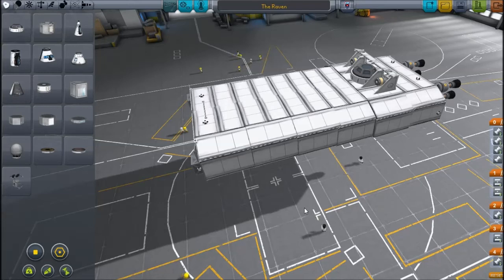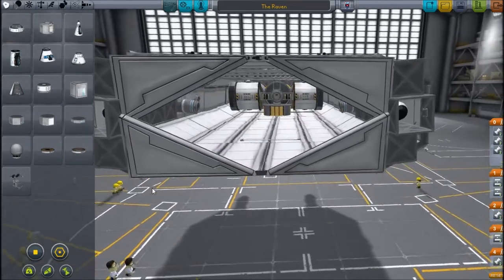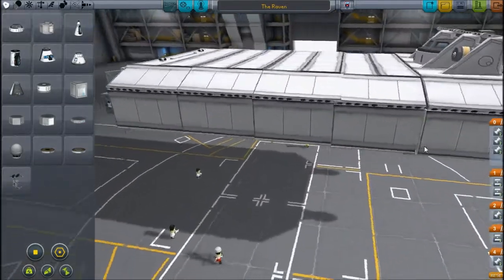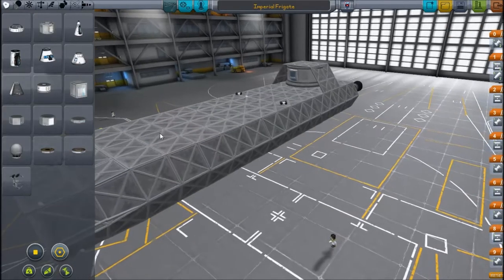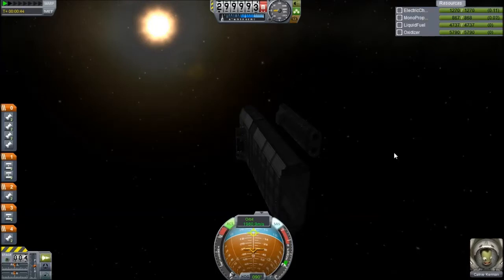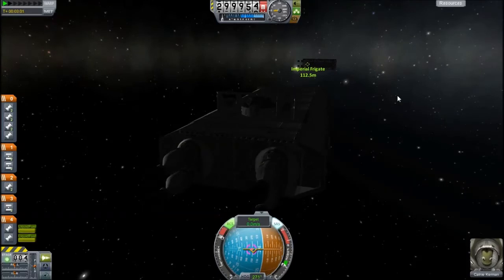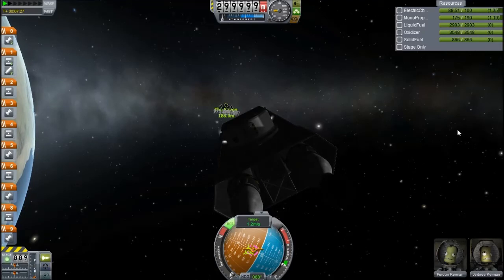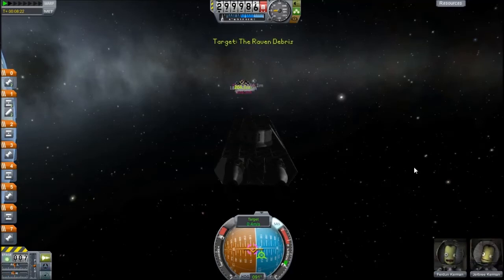Operation BlackHawk, The Ships #1, Kerbal Space Program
Taking a look at the frigate and the carrier, then making them fight in orbit...